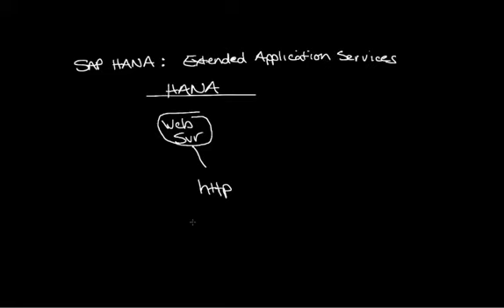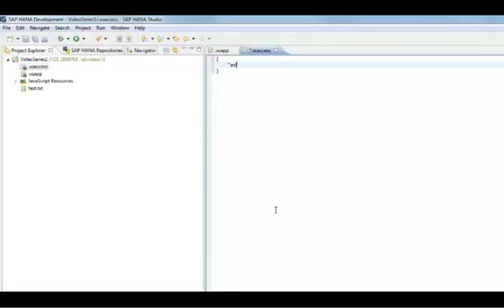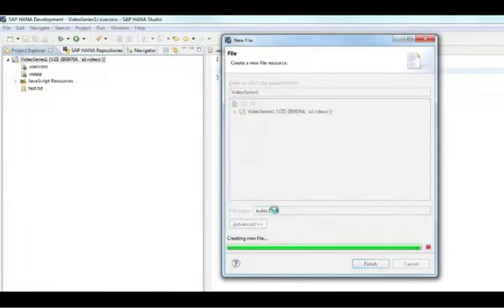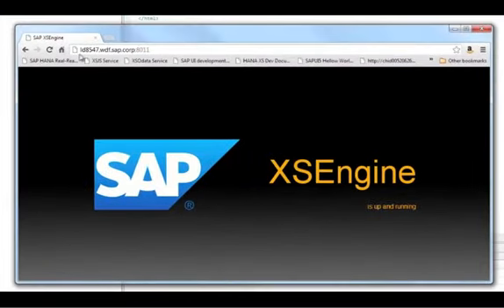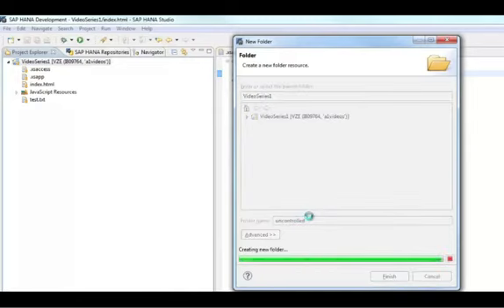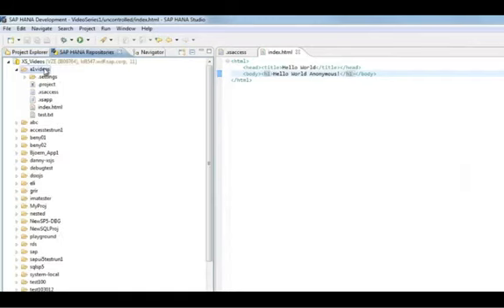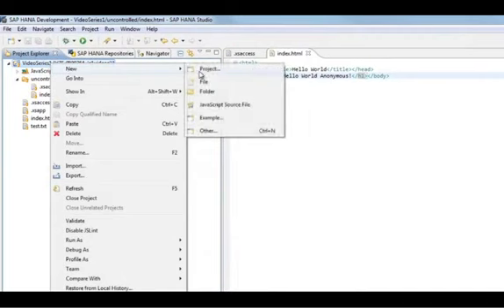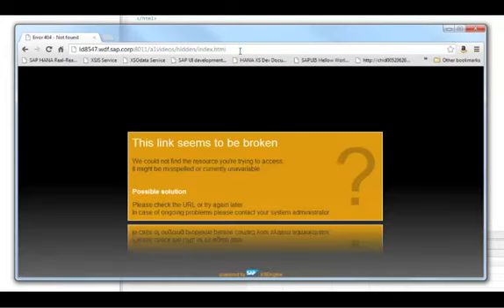49 XS Engine Setting up Access Control